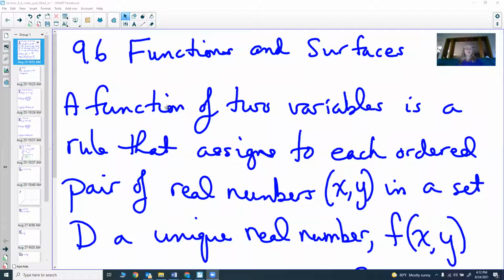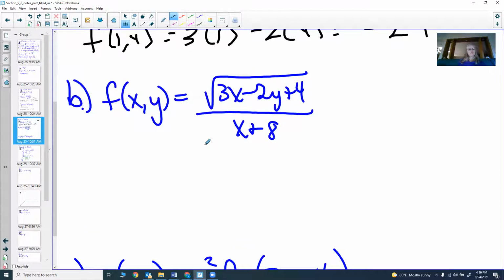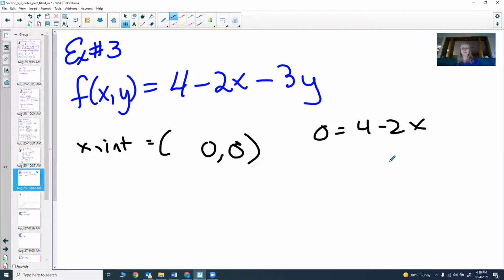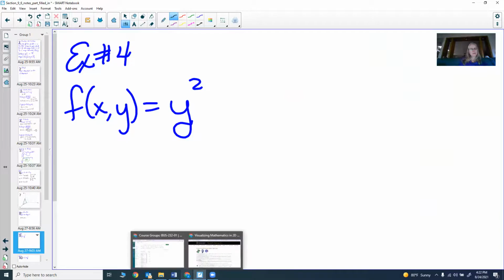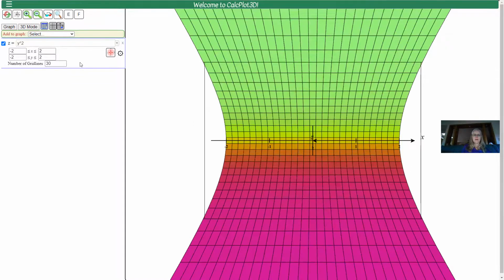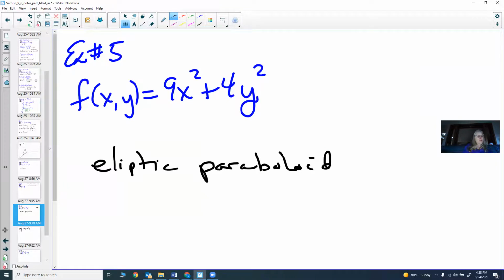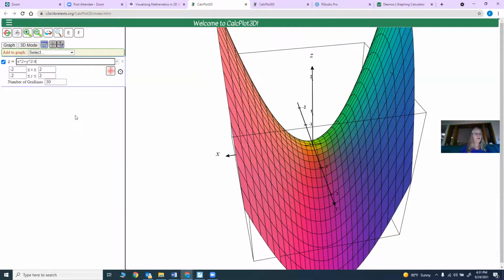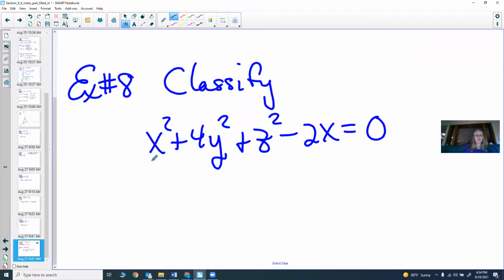Section 9 6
This video introduces functions of multiple variables and the graphs of 2 independent variable functions. This follows section 9.6 of the Stewart Context and Concepts Calculus, 4th edition book.